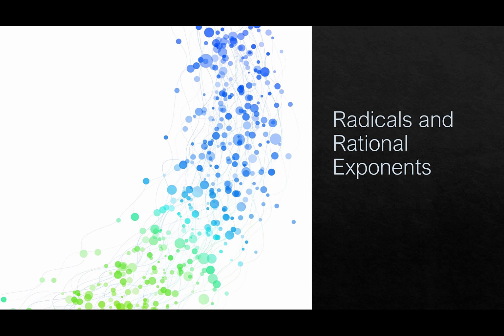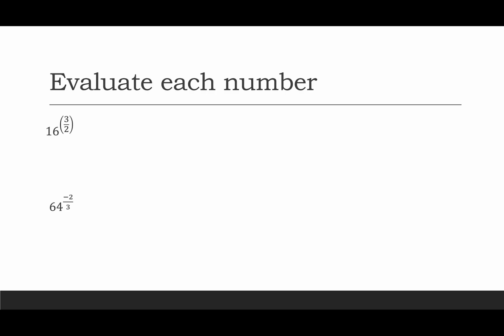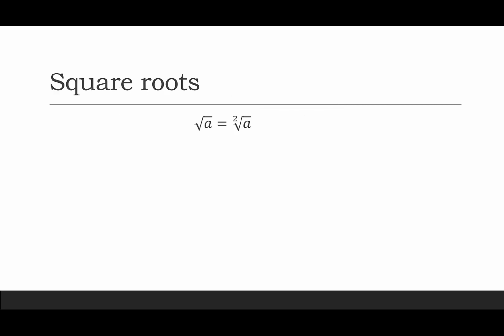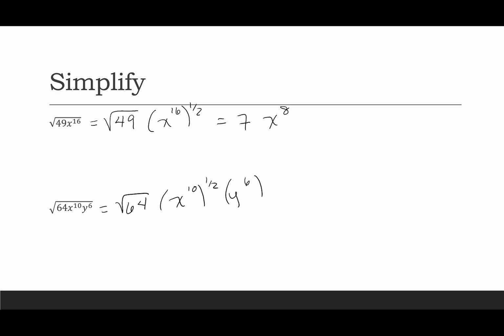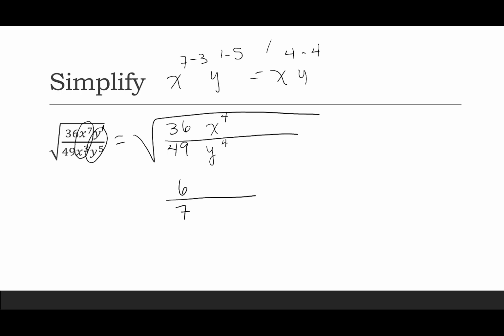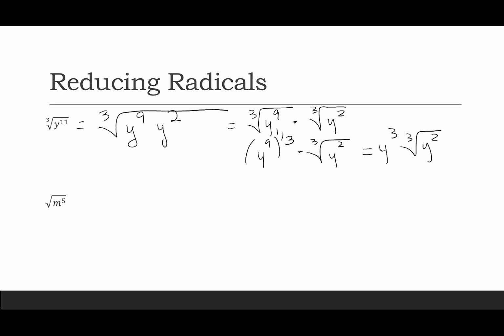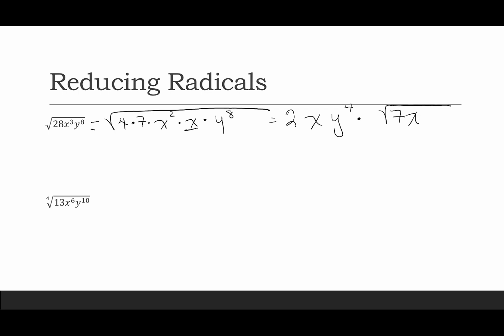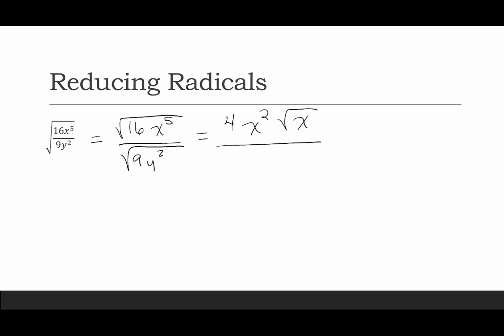Rational Exponents and Radicals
In this video I cover how to write a radical as a rational exponent. I'll show you how to use rational exponents to simplify radicals and how using both radical notation and rational exponents can help in the simplification process.